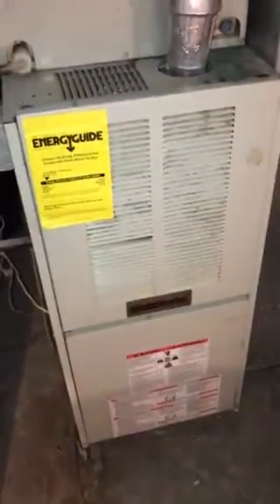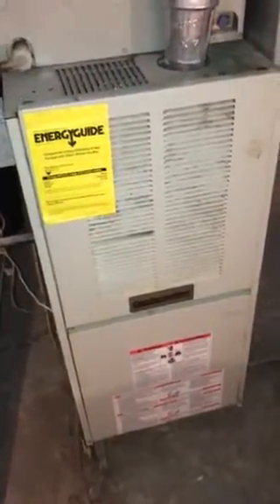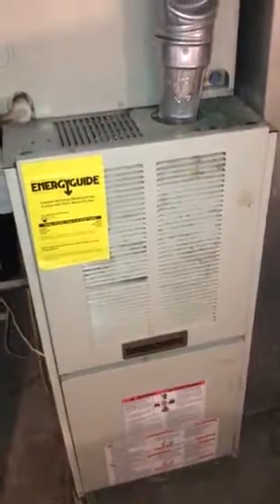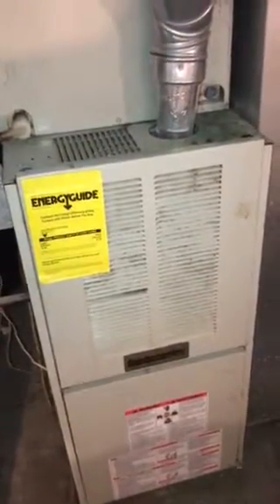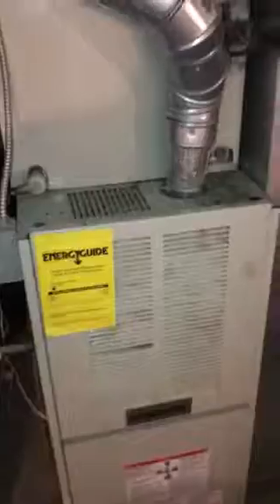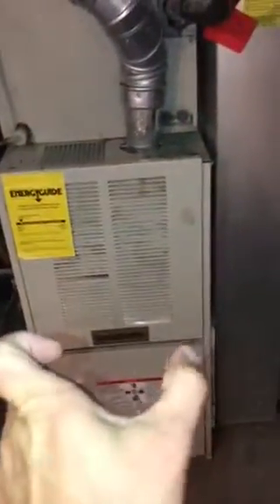JH Prener Furnace 6.30